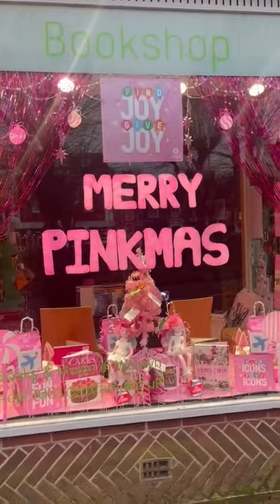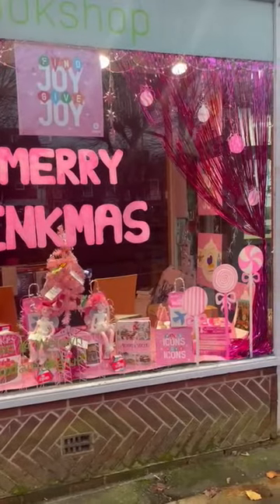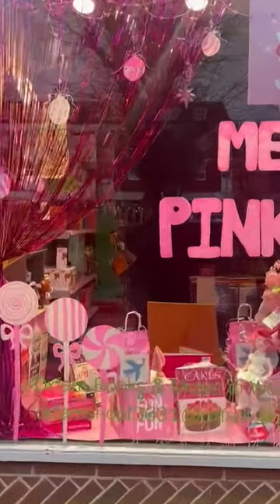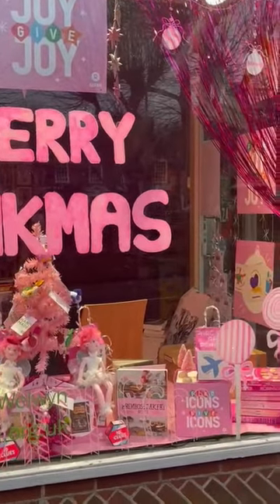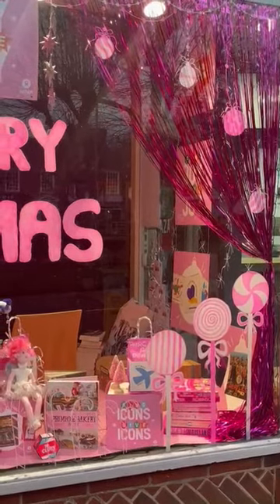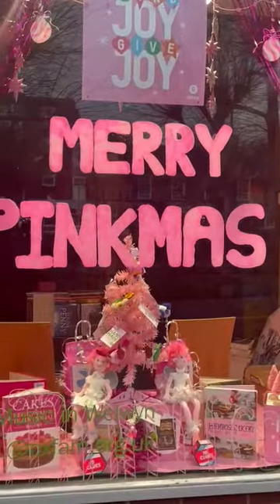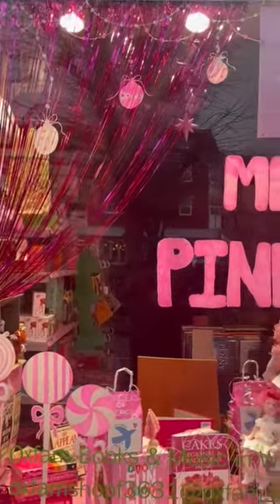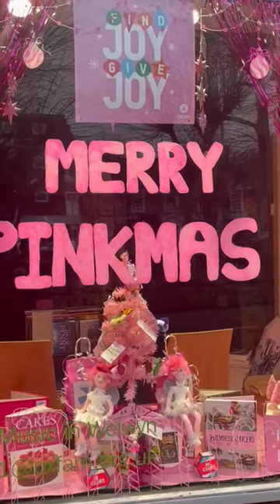Book store Welwyn Garden City